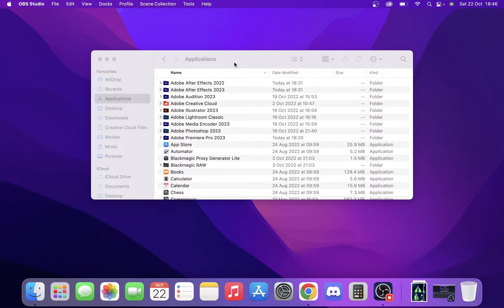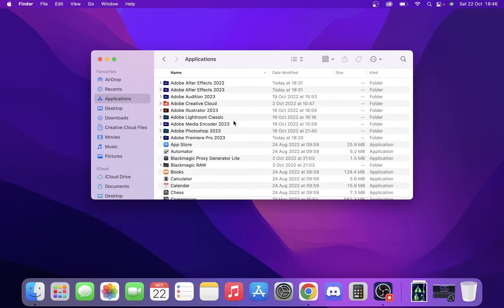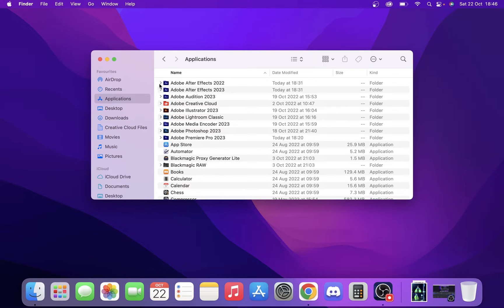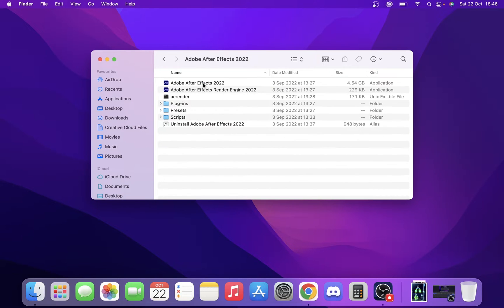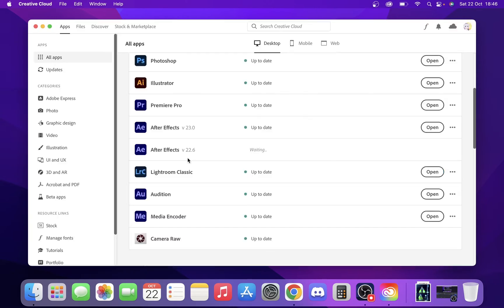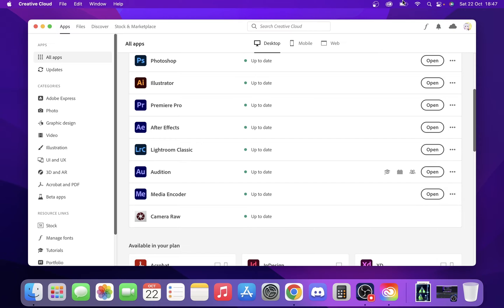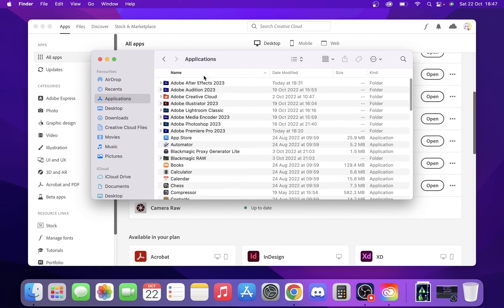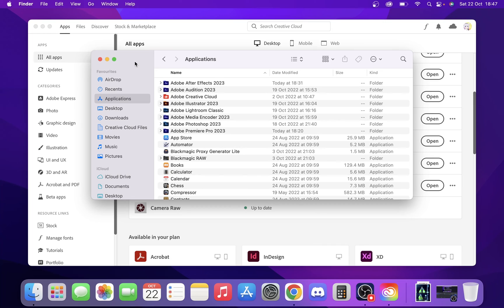How To Uninstall Adobe Creative Cloud Apps On Mac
In this video, we will show you how you can uninstall Adobe Creative Cloud apps. Sometimes Adobe does not always uninstall the old versions of your apps so this is how you can do it.